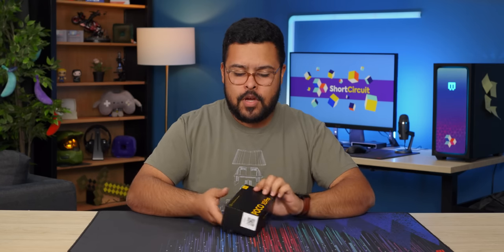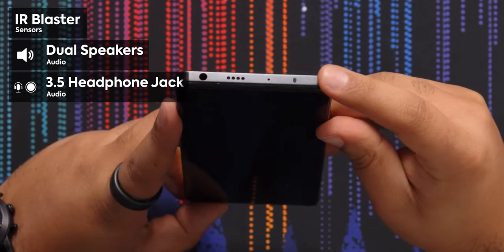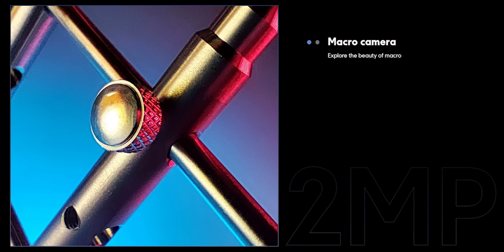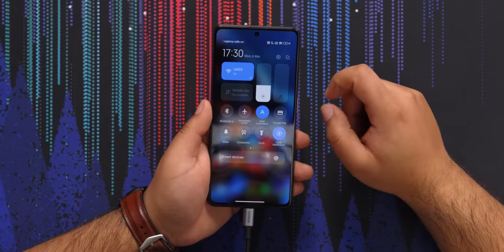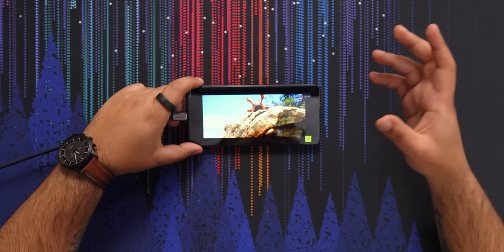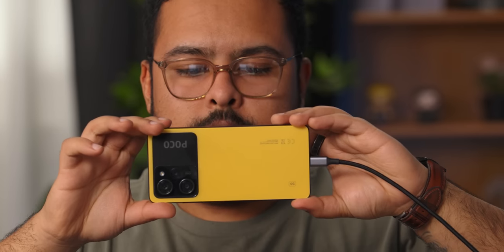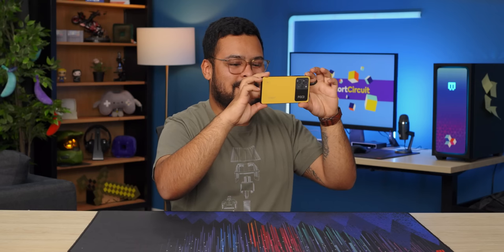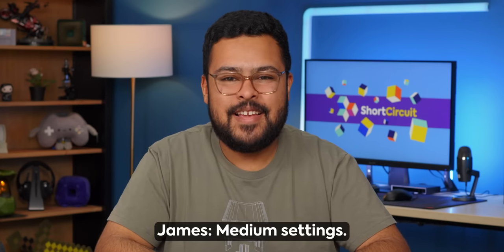This looks great on paper… - Poco X5 Pro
Mid-range phones have been looking better and better over the last few years and POCO's new X5 Pro is another great phone competing for your hard-earned dollars. With a 108MP camera sensor, 120hz AMOLED screen, and a 5000mAh battery, this phone seems like it could be perfect, but will Bell be impressed or can specs be deceiving?

CHAPTERS
0:00 It's all mid here
0:14 Unboxing
1:10 Design and port/button tour
4:25 Sponsor - Floatplane
5:40 Battery life, screen brightness, and fingerprint scanner
7:07 Thoughts on OS/bloatware
7:34 Screen and speaker impressions
8:32 Camera test
13:07 Gaming impressions
14:26 Pricing and overall thoughts
15:37 Outro